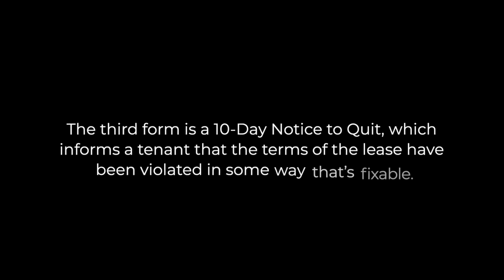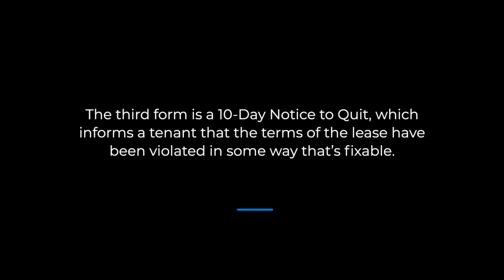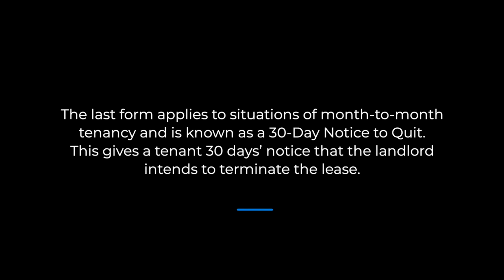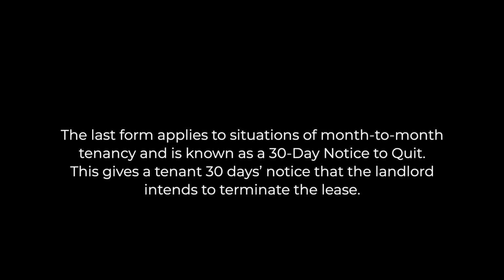How to Evict a Tenant in Arizona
Evicting a tenant involves a lot of steps that can seem overwhelming if you’ve never taken them before. In this video, we’ll quickly explain the eviction laws in Arizona and outline how landlords can enforce them.

This video covers:

Exactly what the eviction process looks like
Arizona state laws impacting evictions
How to legally remove a non-compliant tenant from a property

Arizona eviction laws: A.R.S. §§ 33-1314(d), 33-1368(A)(2), 33-1368(A)(2), 33-1368(A)(2), 33-1375(B), 12-1171 – 12-1183

0:00 Intro
0:21 In This Video We'll Discuss:
0:36 What Is Eviction:
1:20 Immediate Notice:
1:34 5-Day Notice:
1:52 10-Day Notice:
2:07 30-Day Notice:
2:27 If Tenant Does Not Respond:
2:53 Court Hearing Date: